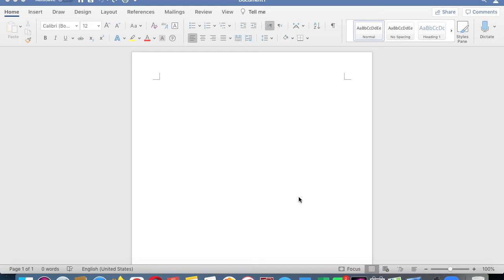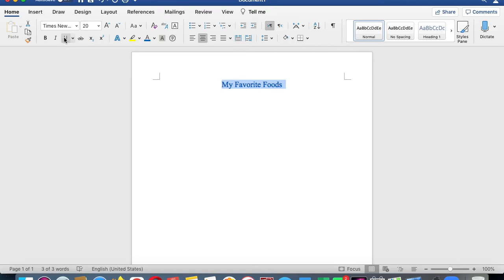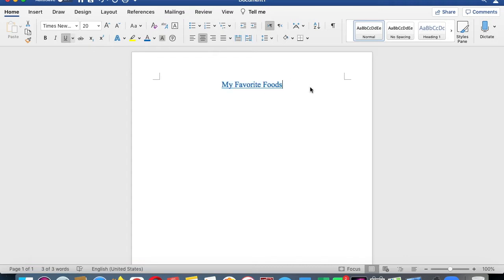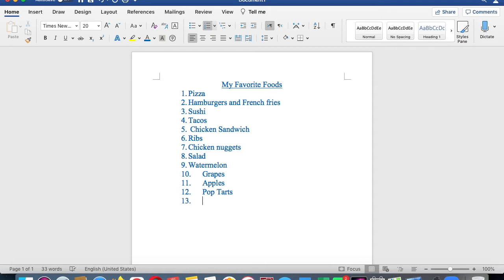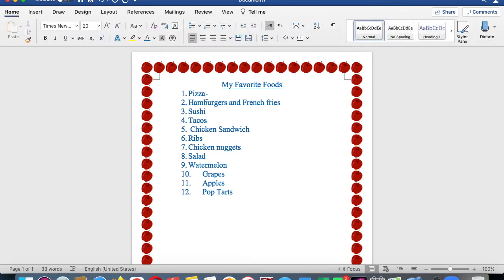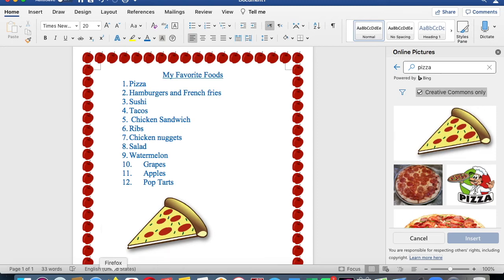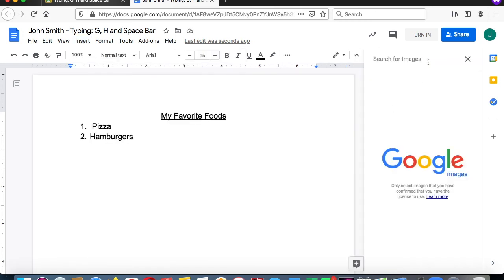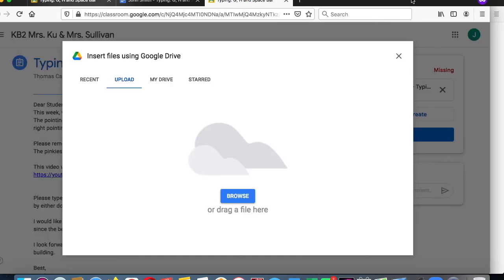Microsoft Word Gr. 2: Numbered List